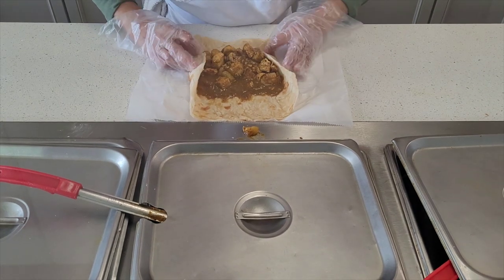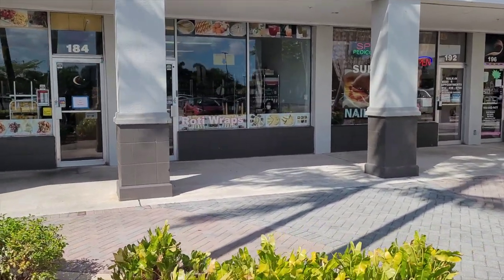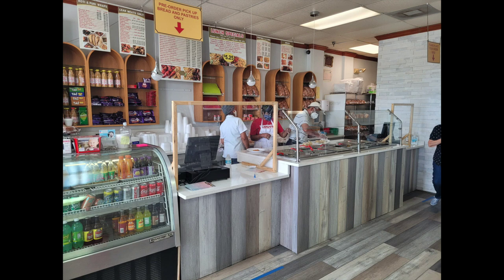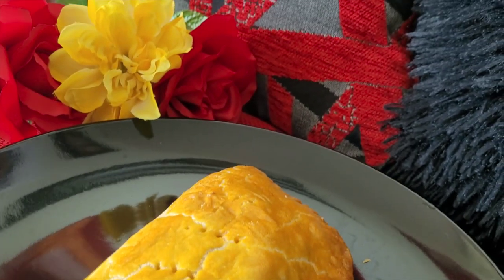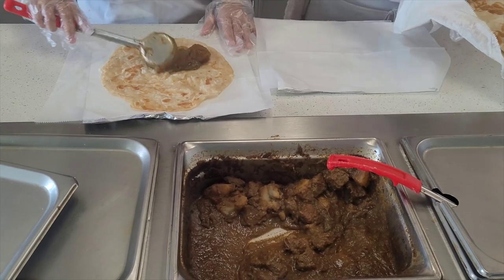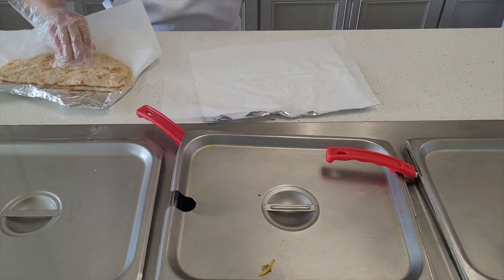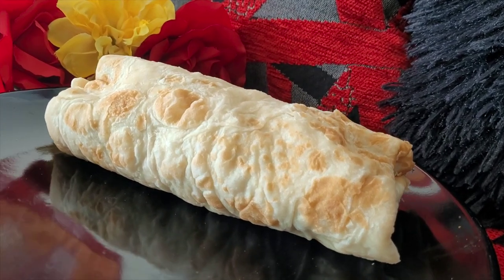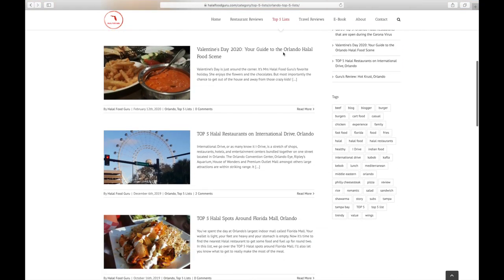North Miami's BEST Halal Caribbean and West-Indies Food Spot IS SHEIK'S BAKERY AND ROTI CAFE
Need Halal Caribbean food in North Miami, then Sheik's Bakery and Roti Cafe is the spot for you. North Miami has a Guyanese Halal spot that will serve all your West-Indies foodie needs. Located in the Pembroke Pines area near Ryan Airfield, Sheik’s Bakery and Roti Cafe has been serving up goat curry and fresh roti for almost 14 years. I came across this spot over 10 years ago when I first visited Miami and have been returning ever since.

Check out the channel for other halal food spot reviews and top 5 lists across the SunShine State. Halal Food Guru is your local guide to the local Halal Food Scene in Florida.